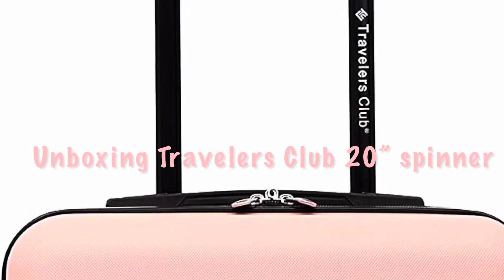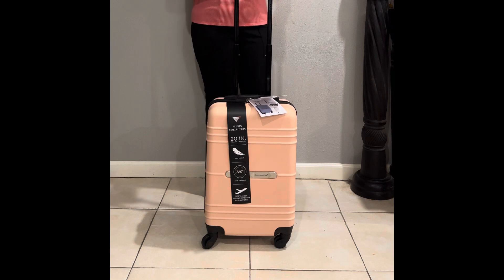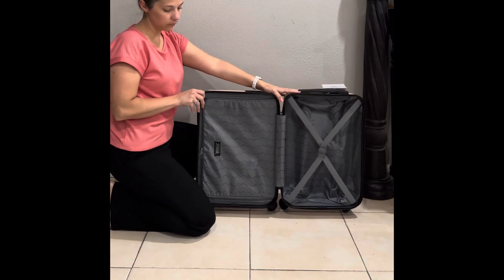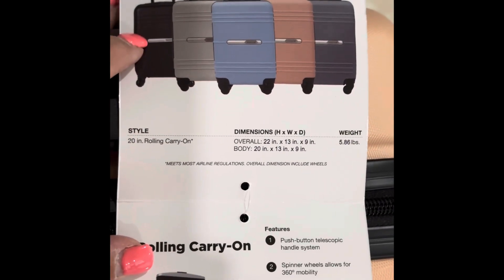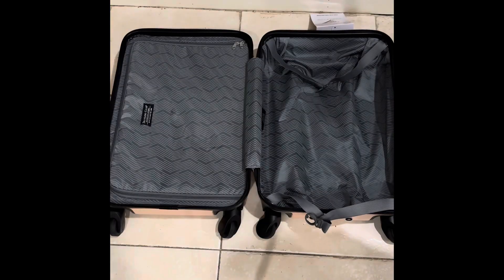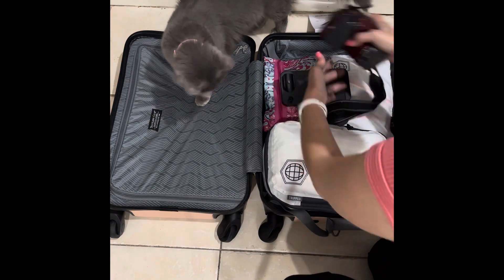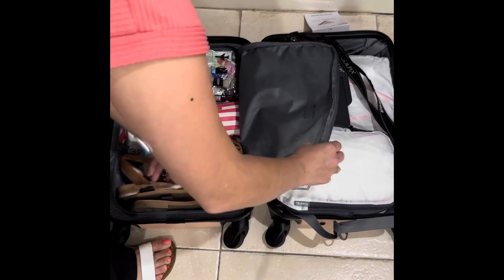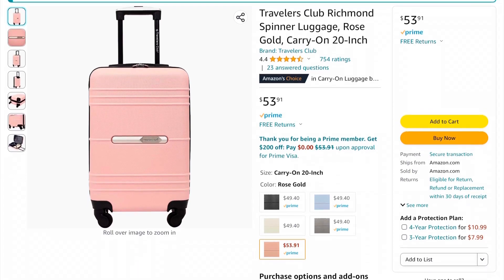Unboxing Travelers Club Richmond 20” Spinner.🧳 (with Bluebell 🐈‍⬛ the travel kitty)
The tag says “Austin Collection” but the style looks like the “Richmond” and that matches the Amazon description. 🤷‍♀️